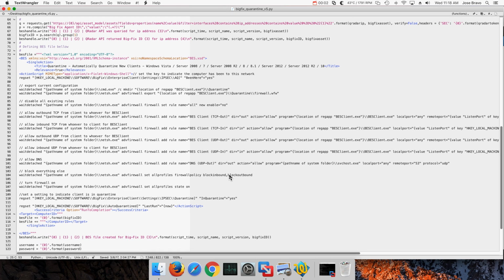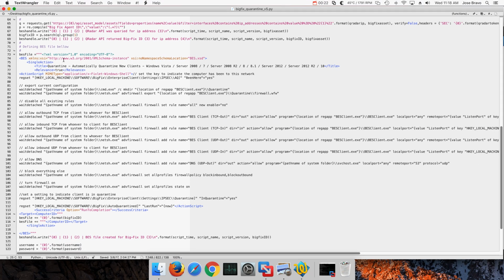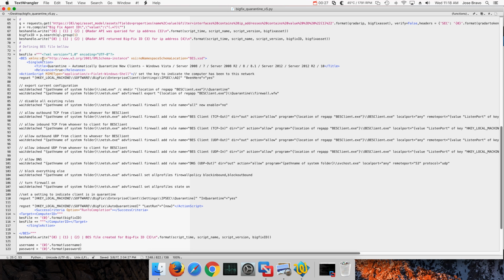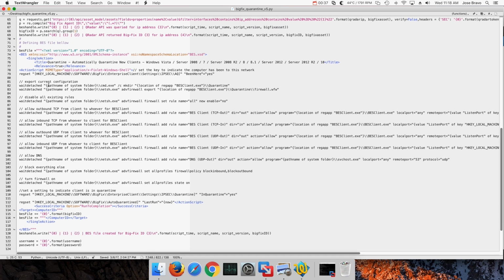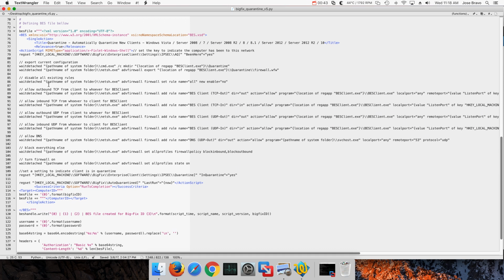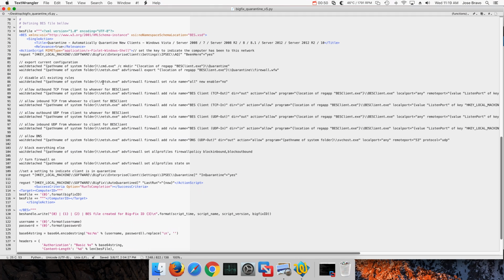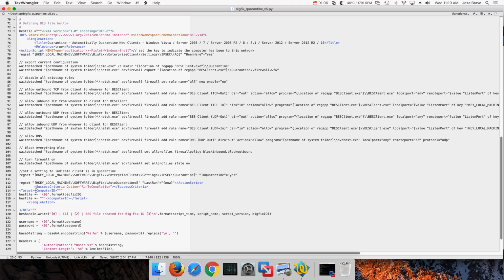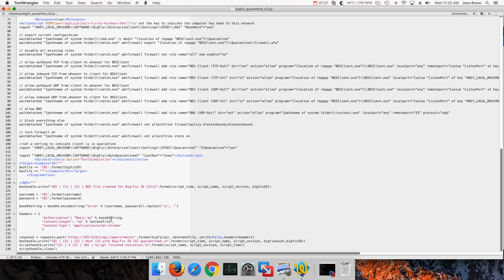QRadar and Bigfix (Custom Action) Part Four